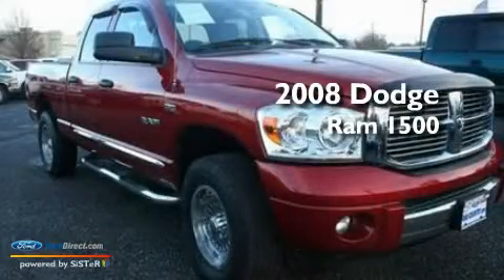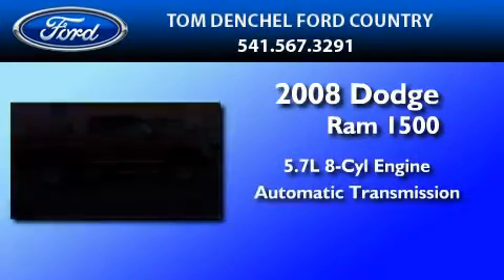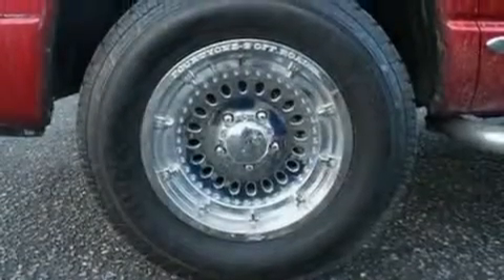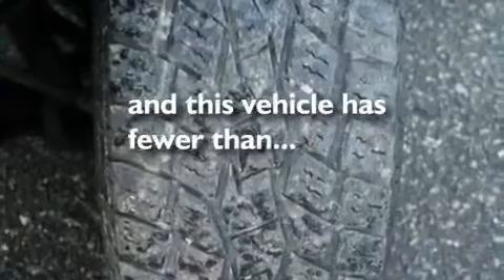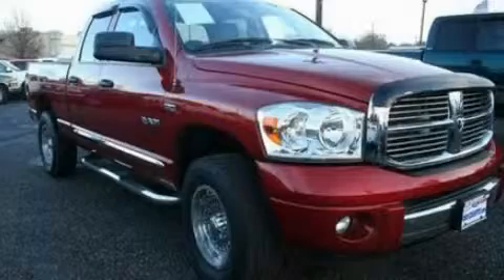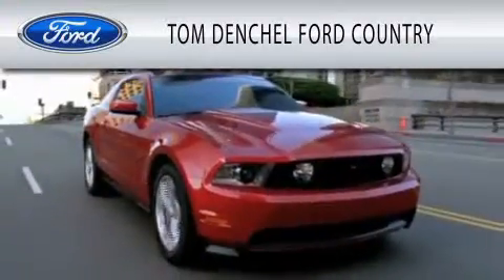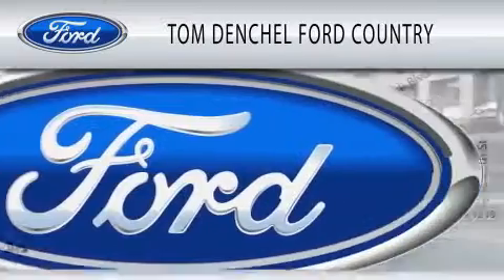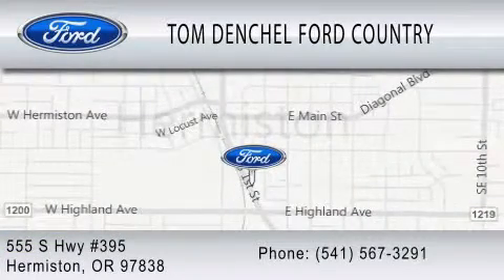2008 DODGE RAM 1500 OR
Year : 2008

 Make : DODGE

 Model : RAM 1500

 Engine : 5.7L V8

 Trans . : AUTO

 Exterior : MAROON

 Miles : 44,788

 555 South Highway 395

  , OR 97838